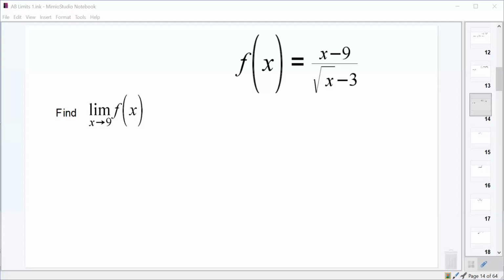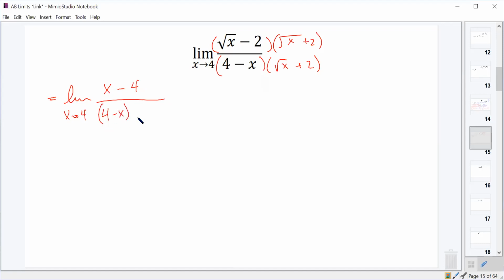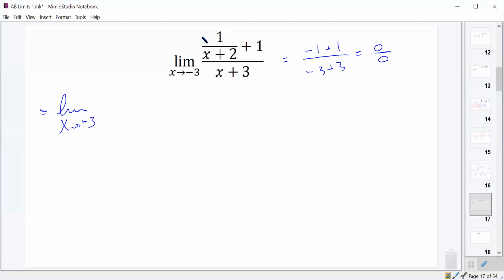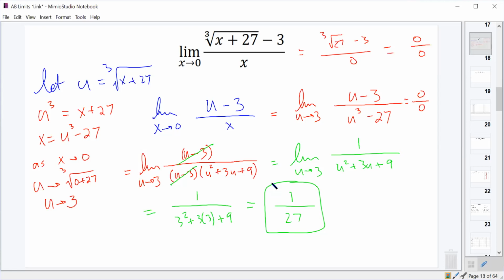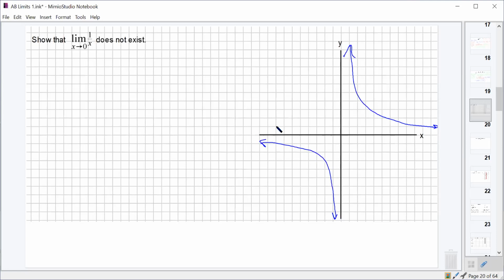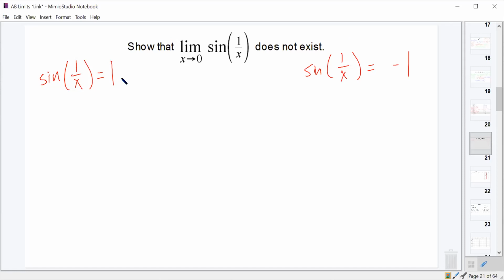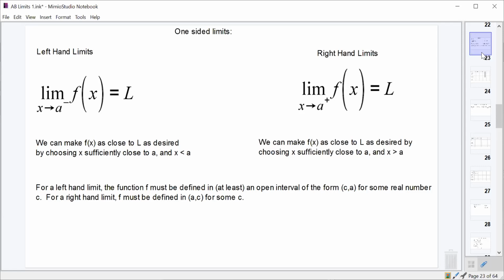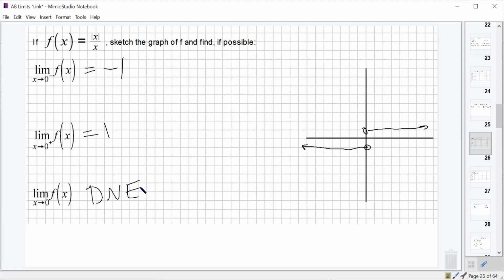11-3-20 Period 4